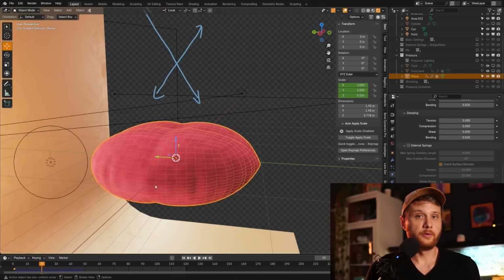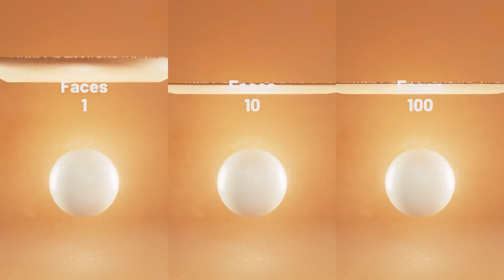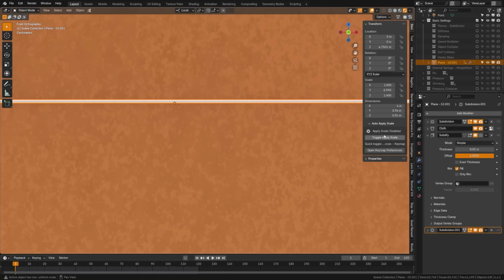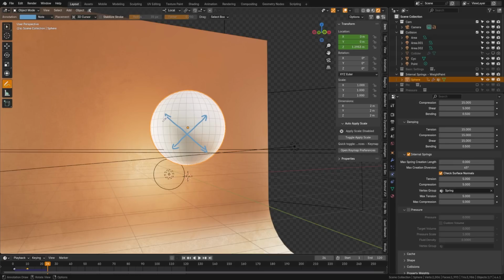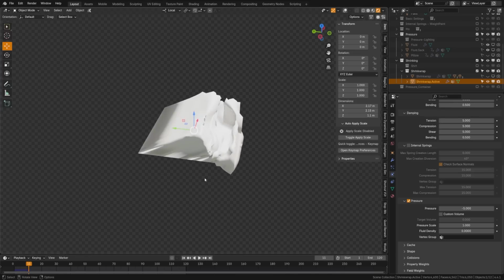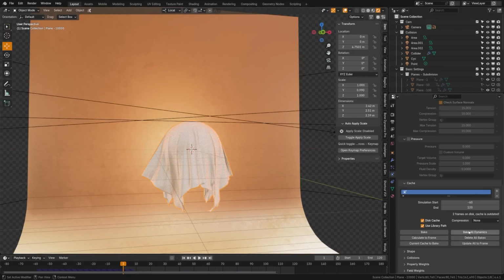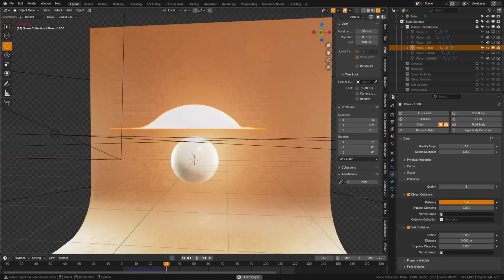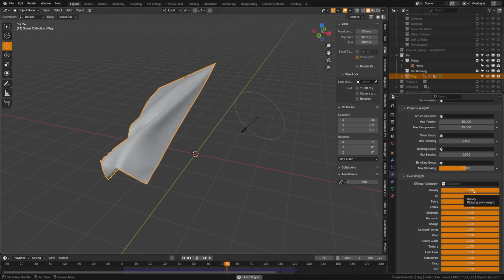The Complete Guide to Cloth Simulations in Blender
Master cloth simulations in Blender from setup to pro tweaks! 🧵💨
This Complete Guide to Cloth Simulations in Blender walks you through every setting—no prior experience needed.

In this video you’ll discover:

How to add and configure a Cloth modifier on any mesh

Setting up object collisions for accurate draping and interaction

Using vertex groups to pin cloth to your rigs or props

Deep dive into key parameters with clear analogies:
🧲 Friction
“How slippery is the cloth’s surface?”
0.0 = like ice
1.0 = like rubber or carpet
🪡 Bending Stiffness
“How flexible is your fabric?”
0 = super floppy
10 = like heavy canvas
🩹 Structural Stiffness
“How much the cloth resists stretching?”
0 = ultra-stretchy
50 = nearly inelastic

Baking and performance tips for faster iterations

Integrating cloth sims into stylized art, anime/NPR looks, and game-ready assets

Troubleshooting common issues (self-collision, pinning errors, “pop-in” glitches)

Tools & Versions:
– Blender 4.5 Stable Release
– Windows 10 / macOS 12 / Ubuntu 22.04
– NVIDIA & AMD GPU tested

Why watch? Faster sims = more time for creative stylized loops, character animation, and VFX. Say goodbye to guesswork—get professional cloth physics in minutes!

00:00 - Intro
00:32 - Basic Settings
05:38 - Advanced Settings
07:37 - Internal Springs
09:01 - Pressure
13:52 - Shape + Sewing
15:22 - Collisions
17:56 - Fields